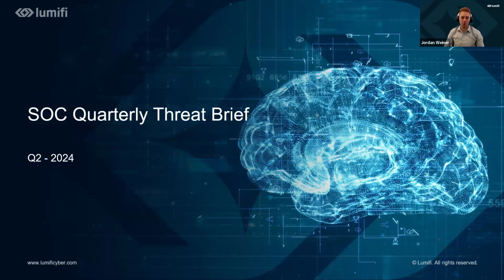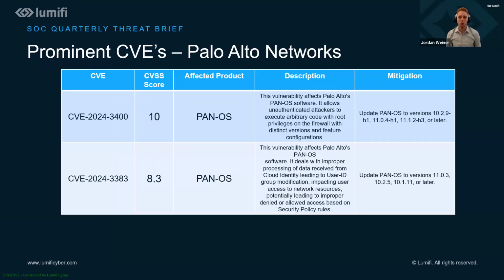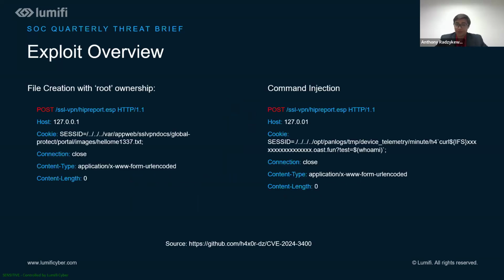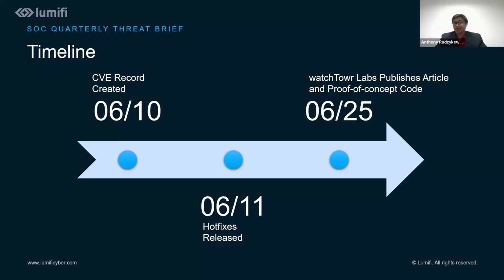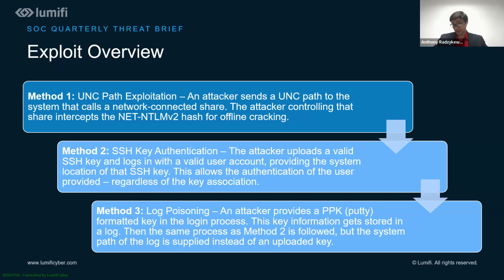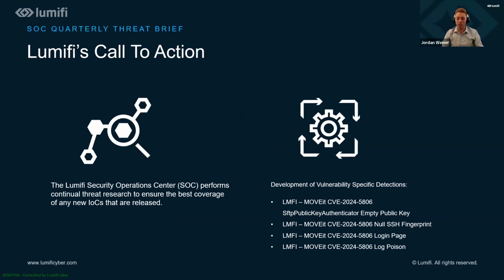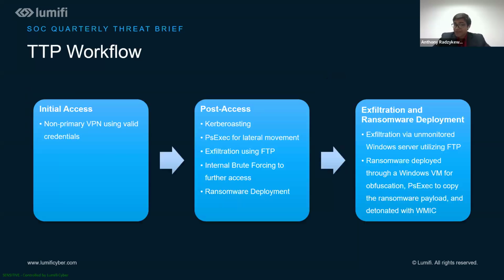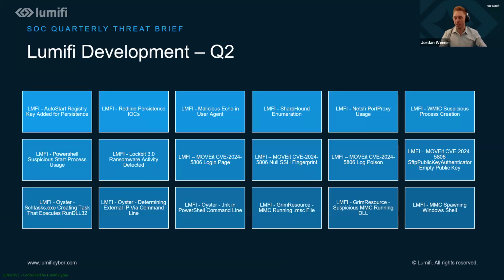Lumifi Cyber SOC Q2 Quarterly Threat Brief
In this webinar, we cover Q2 vulnerabilities and activities that we felt were of note. I cover the PANOS CVE-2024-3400 vulnerability and exploit, the MOVEit Transfer and Gateway authentication bypass vulnerabilities, and also the Blacksuit Ransomware Gang.